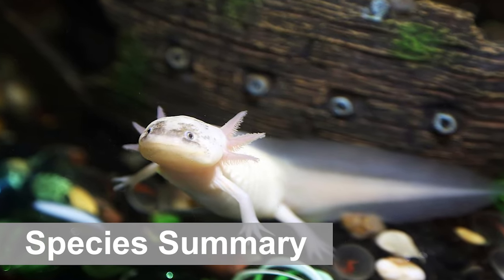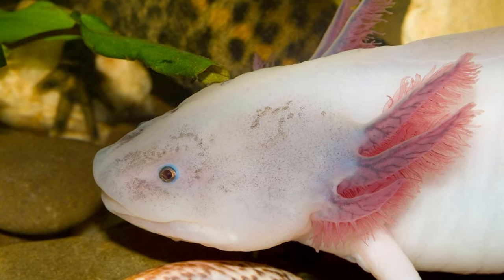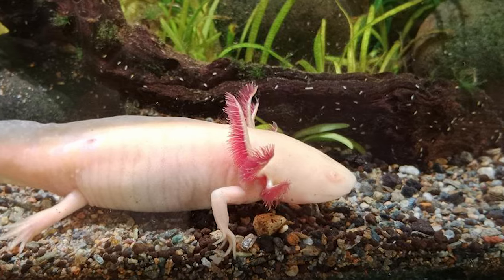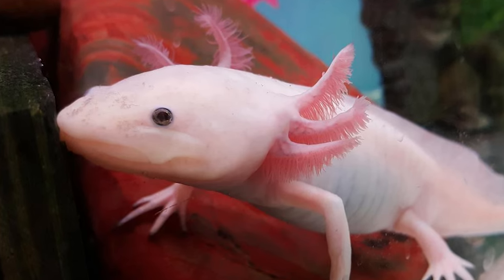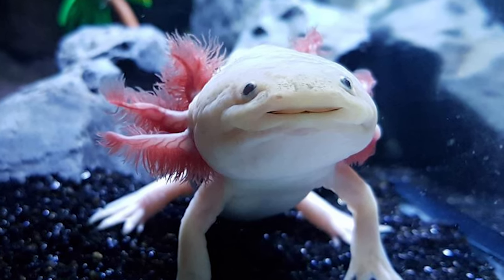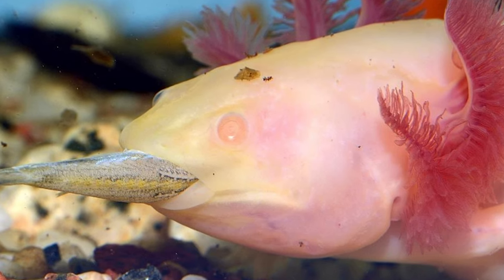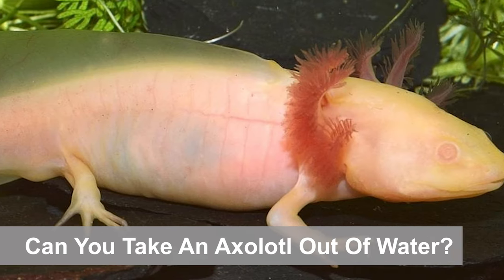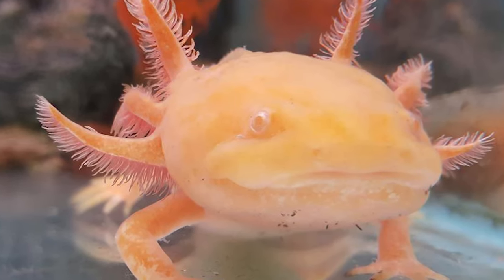Axolotl - Ambystoma mexicanum | Care, Food, Lifespan & More!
There’s no doubt that you’ve seen these quirky creatures all over the Internet. The Axolotl (Ambystoma mexicanum) is a unique aquatic salamander with some distinct biological quirks.
Some owners view them as reptiles while others lump them in with fish. The truth is, Axolotls are amphibians.
Technically speaking, these creatures are salamanders. However, unlike other salamander species, they never truly go through that metamorphosis process to become land-dwellers.
As a result, Axolotls spend their entire lives in the water. Even with their fully formed legs, these aquatic creatures don’t need land access at all.
Axolotls are only found in Mexico. They’re often referred to as Mexican Walking Fish. Unfortunately, these animals have become critically endangered in the wild. They are available in the aquarist trade, but it’s rare to see them being sold in stores.
If you do manage to get your hands on an Axolotl, you’ll be happy to know that caring for these critters isn’t too complicated at all.